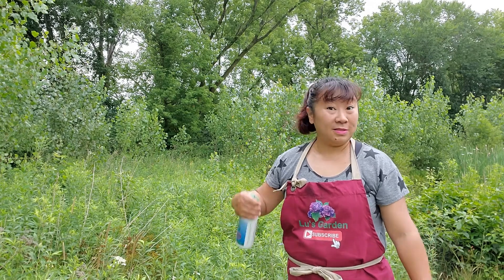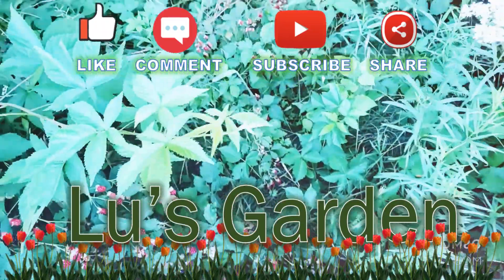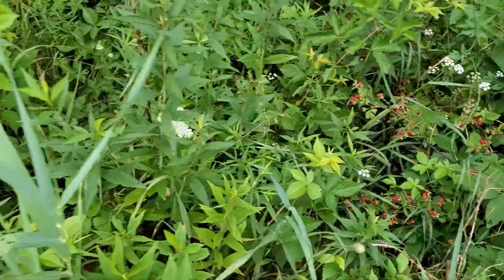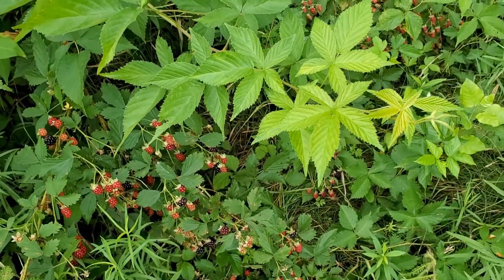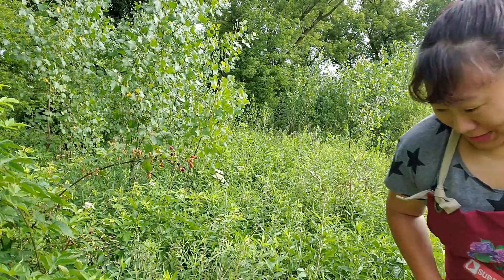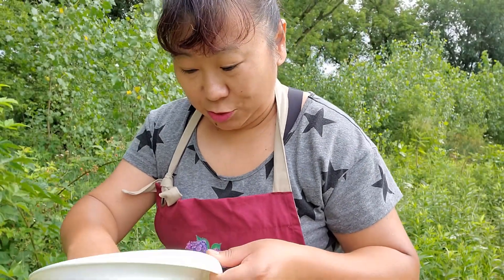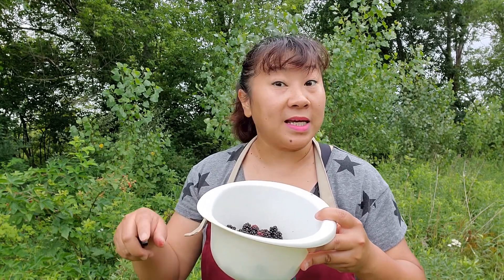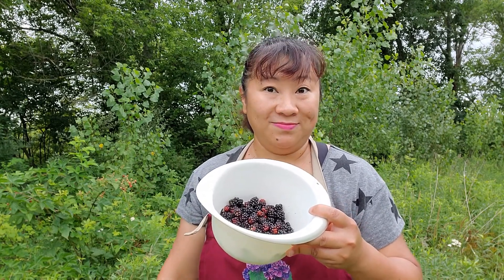Wild Berries in Lu's Garden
Let's pick some wild Michigan black raspberries!